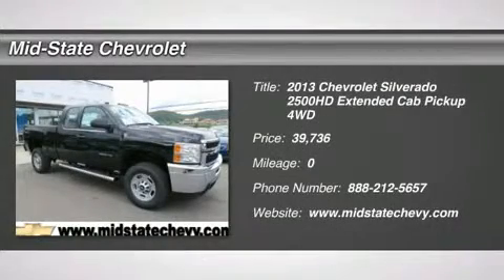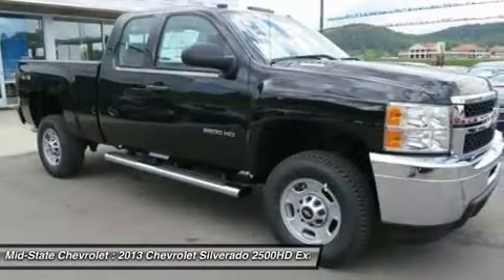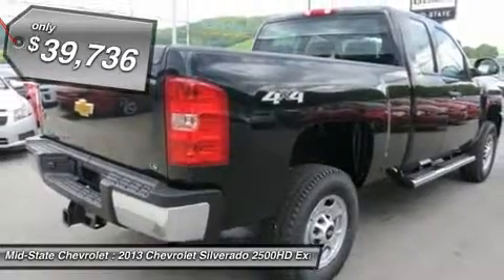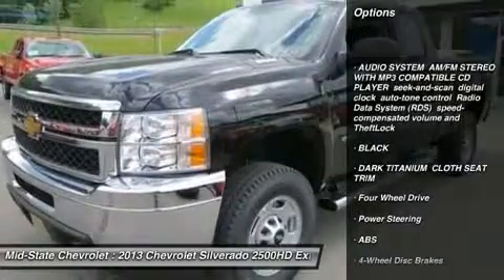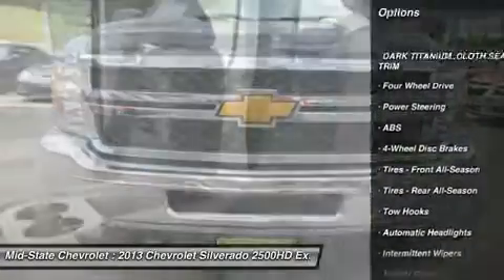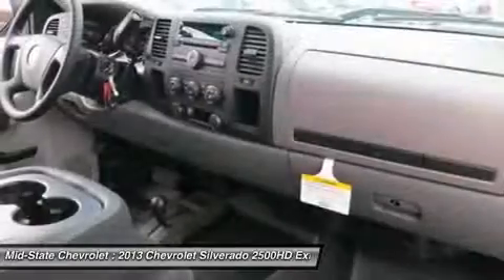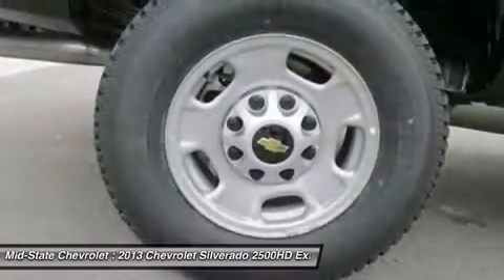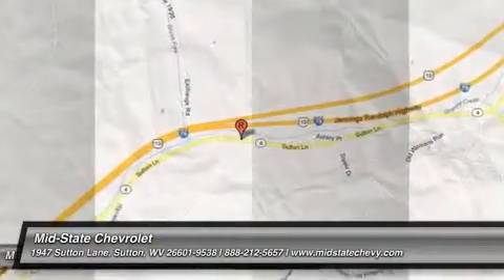2013 CHEVROLET SILVERADO 2500HD Sutton, WV 50015751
2013 CHEVROLET SILVERADO 2500HD Sutton, WV
Stock# 50015751

Mid-State Chevrolet
1947 Sutton Lane